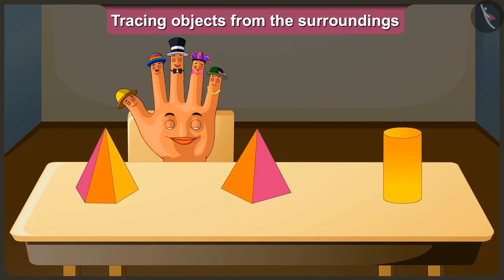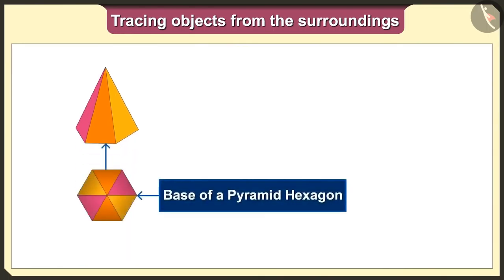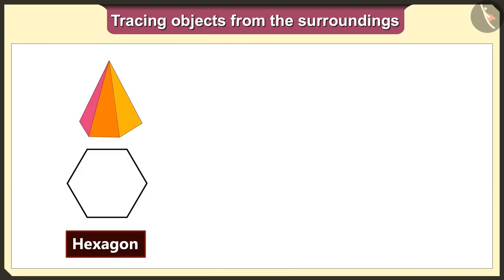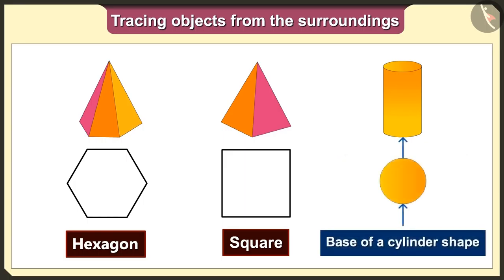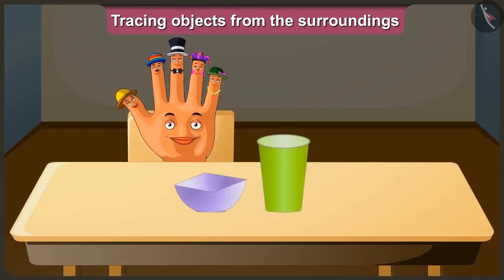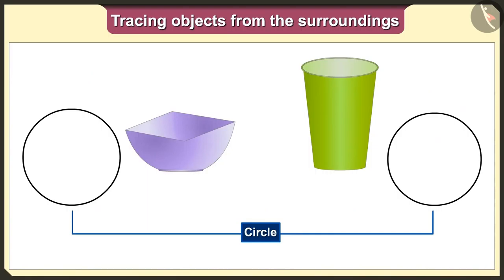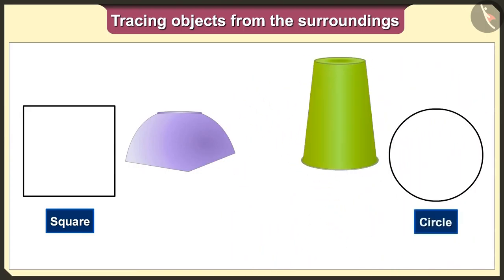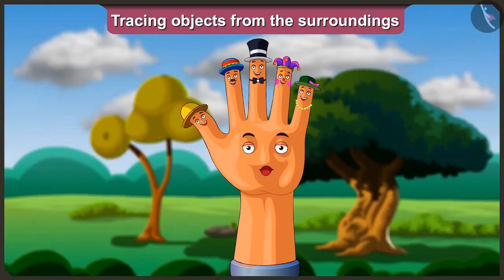Tracing objects from our surroundings | Part 2/3 | English | Class 2